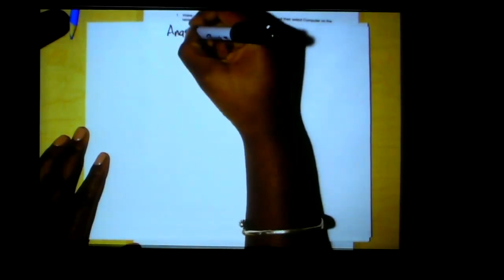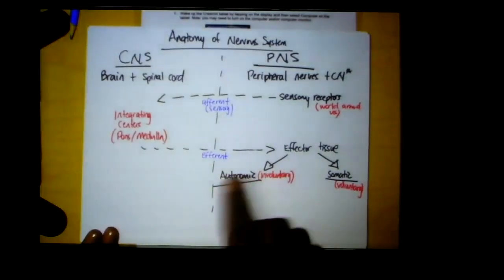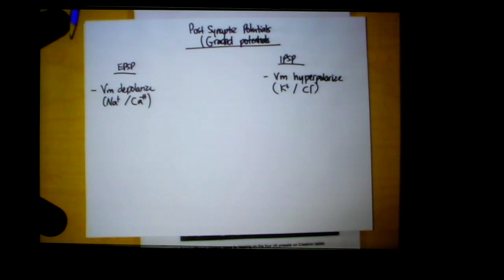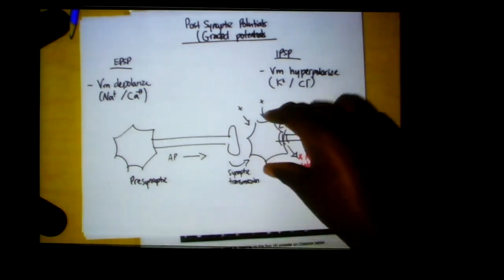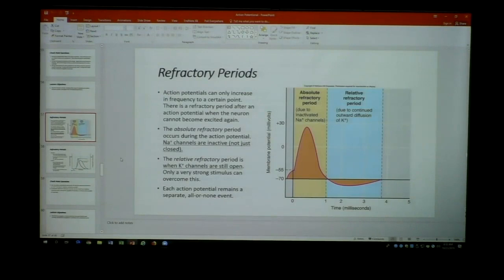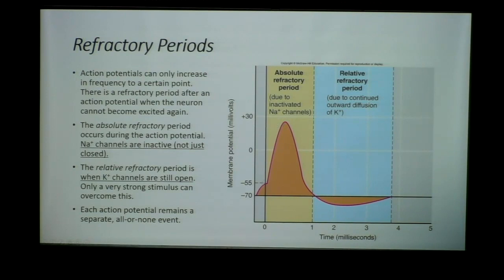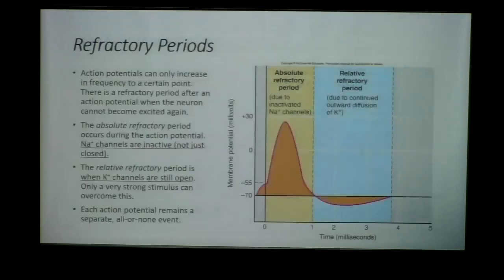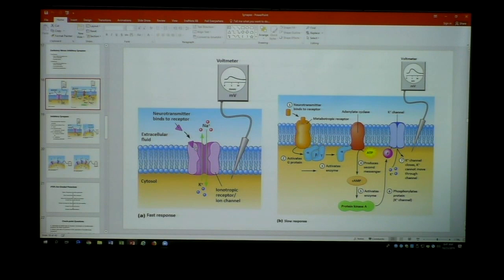BIO2510 10 23 19 Part 2